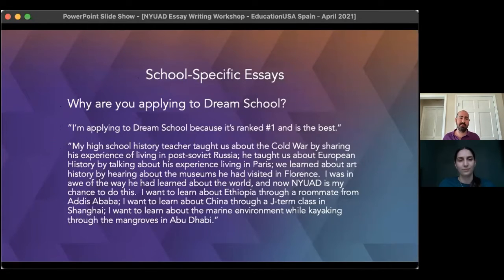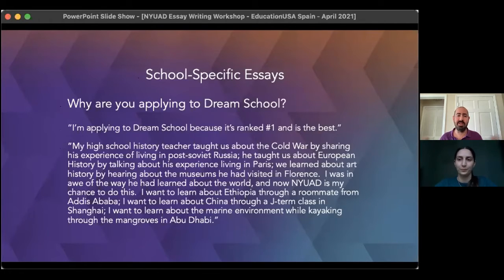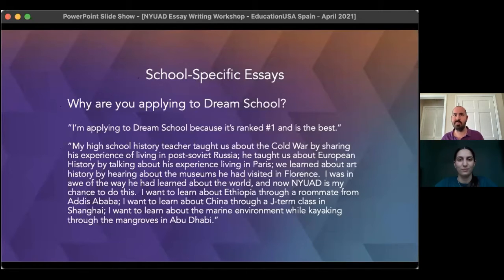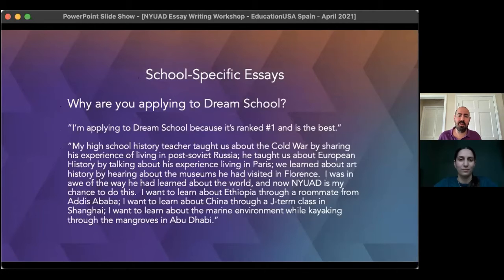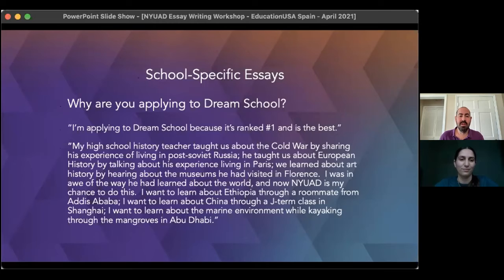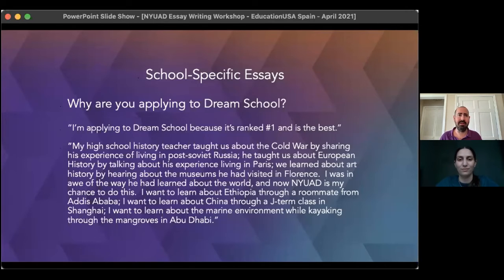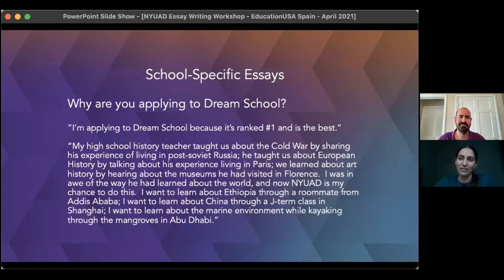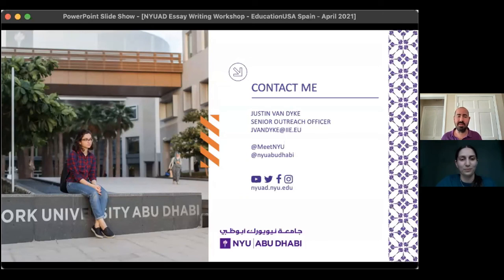Essay Writing Workshop - 5. School Specific Essays